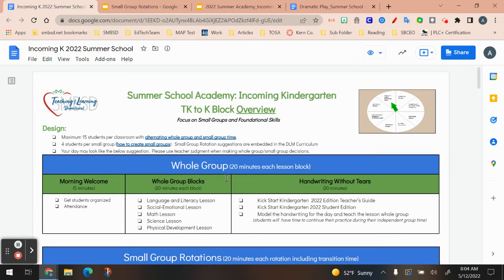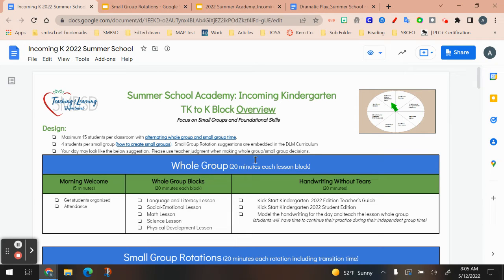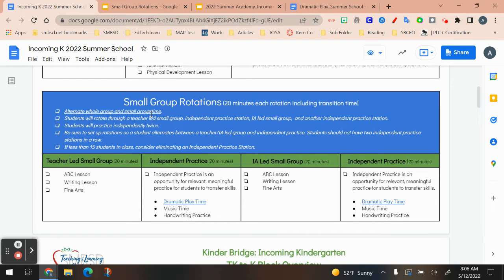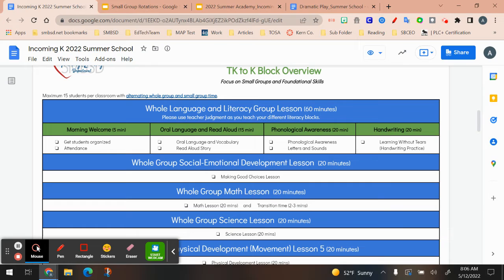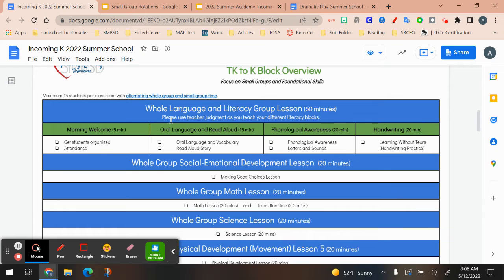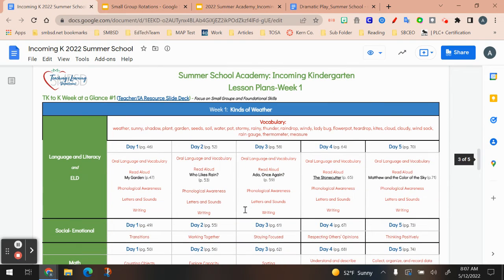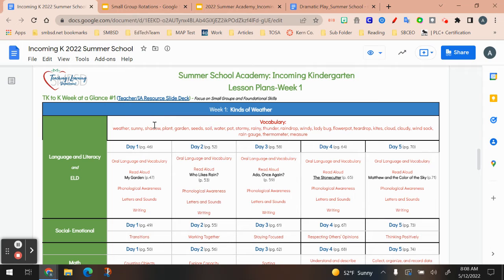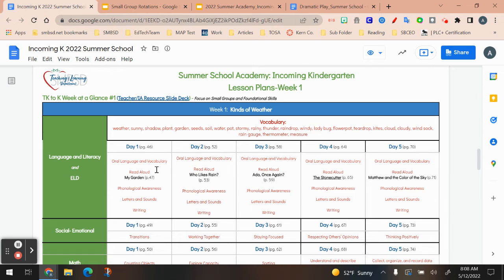Summer School Academy Overview